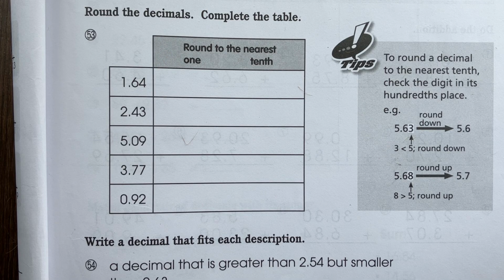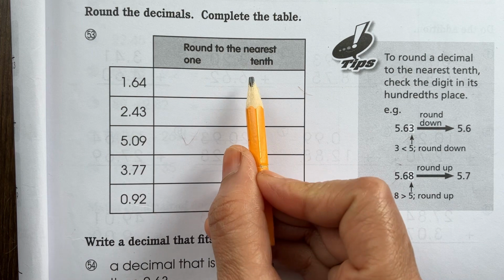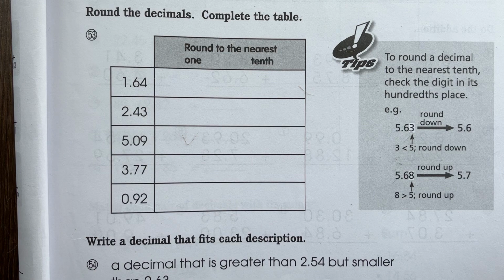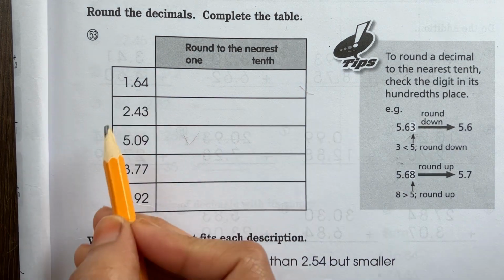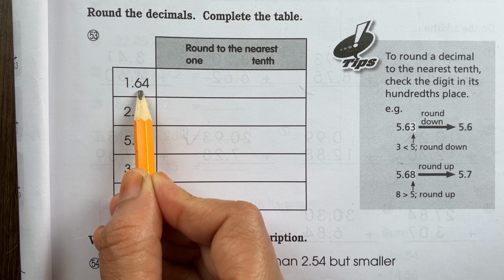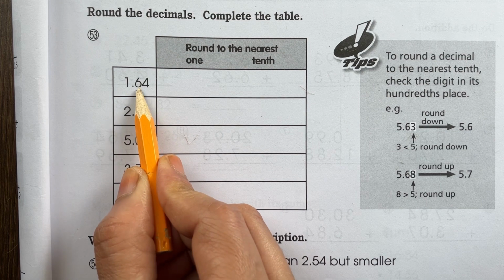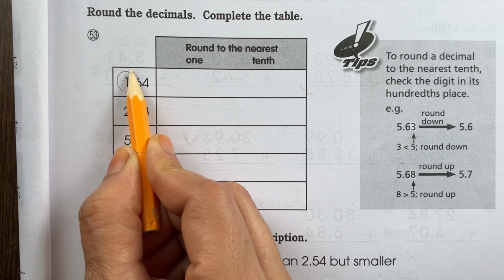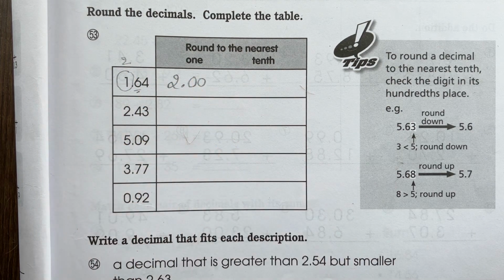Rounding decimals/ class 5